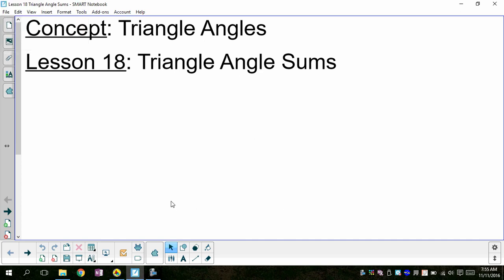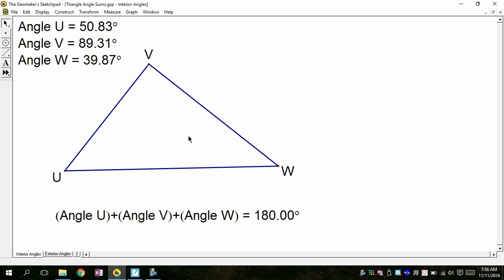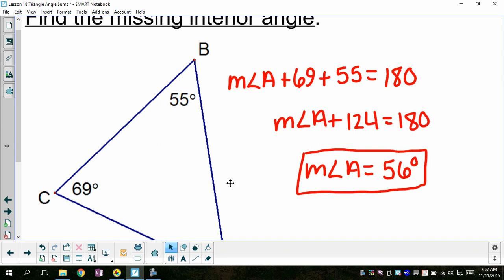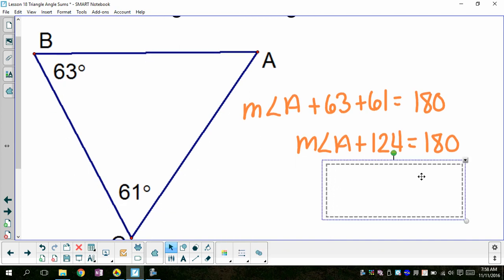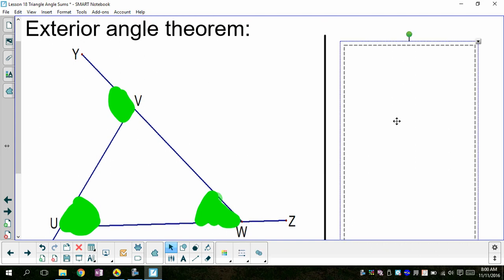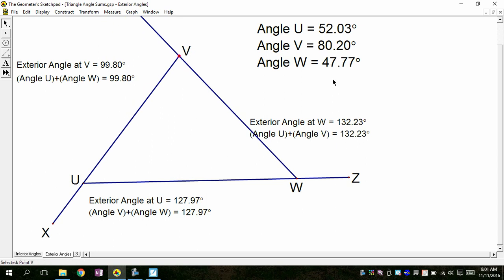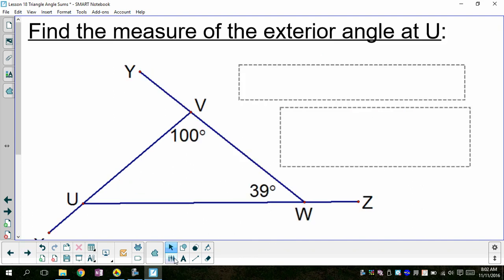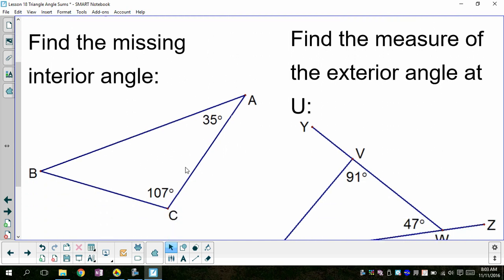Lesson 18 Triangle Angle Sums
You Do Form